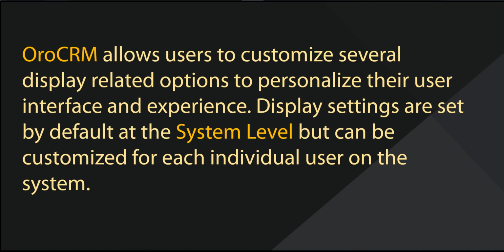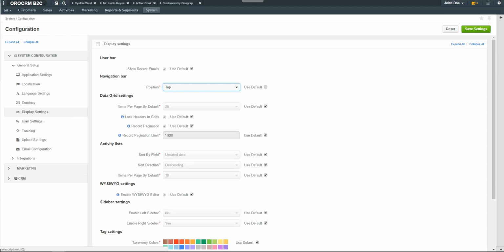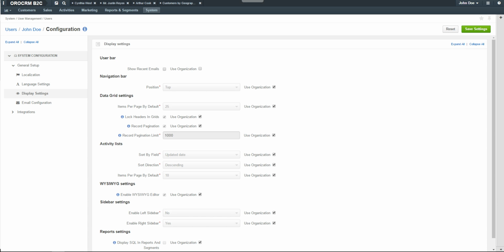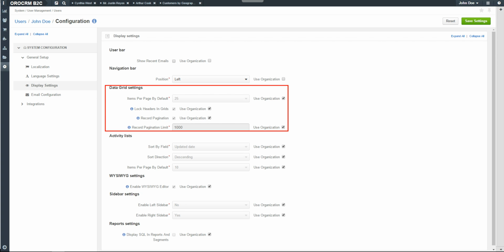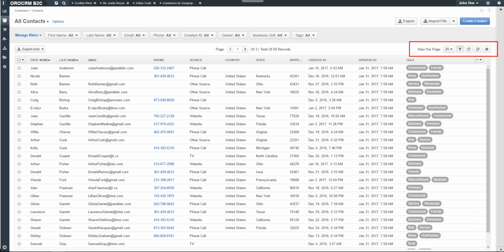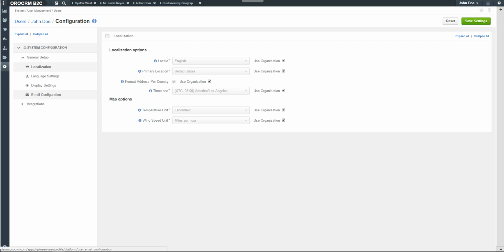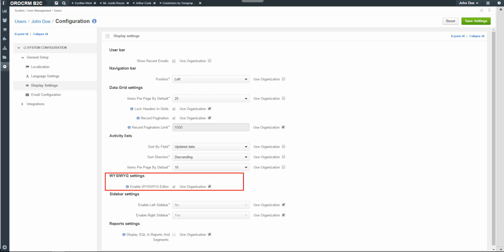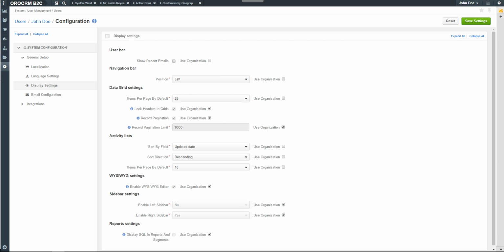How to Set Display Settings in OroCRM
In OroCRM, display settings are configured by default at the system level. However, the application users can personalize their user interfaces by adjusting these settings (depending on user’s permission level, the administrator’s help may be required).  Watch this comprehensive video tutorial that provides step-by-step instructions on how to configure the display settings for an individual OroCRM user.